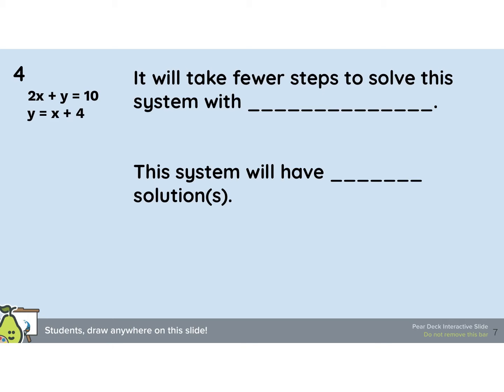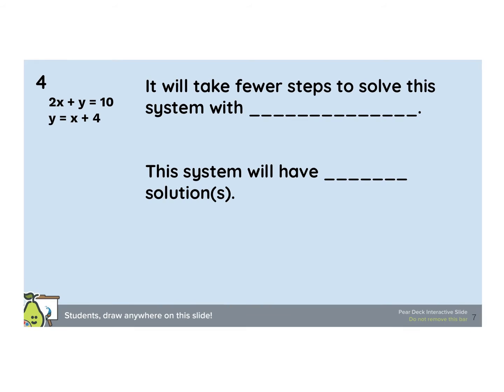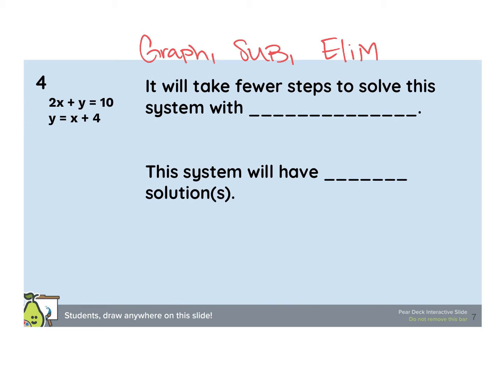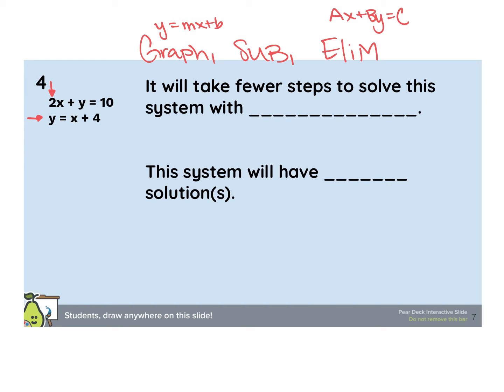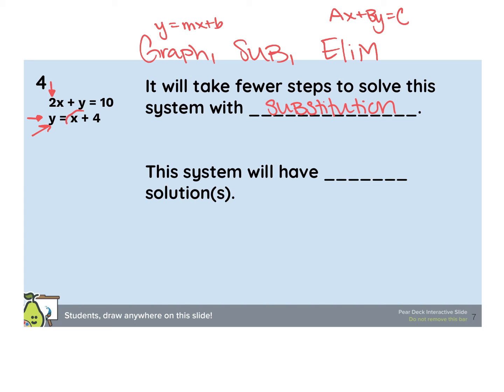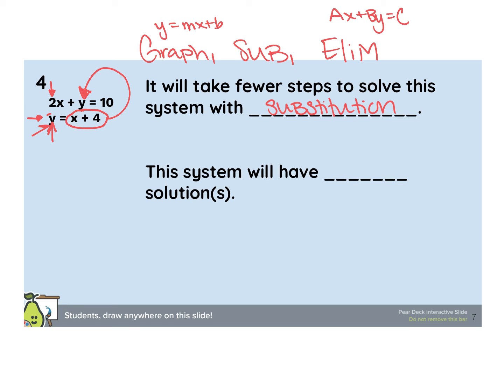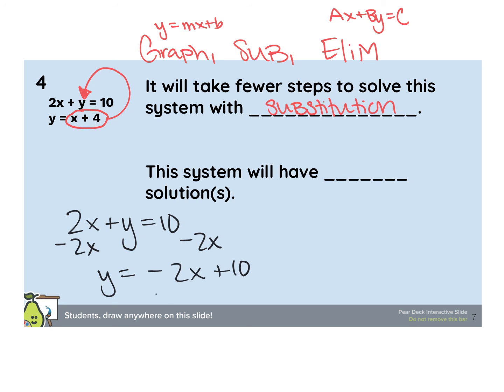Systems Study Guide 4.mp4